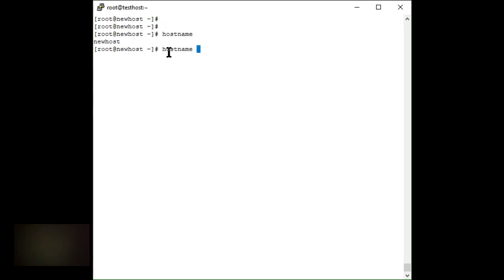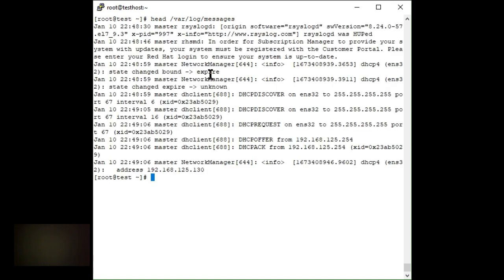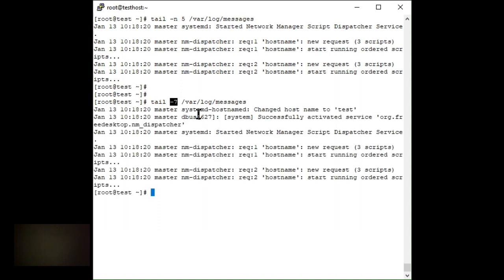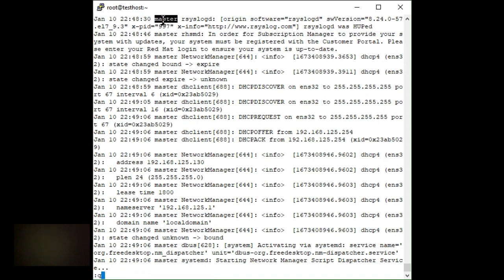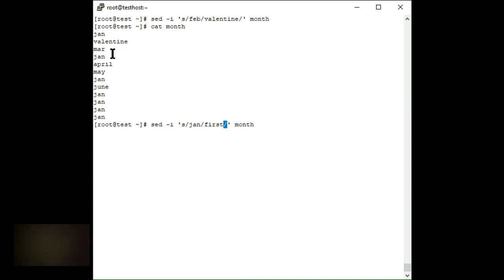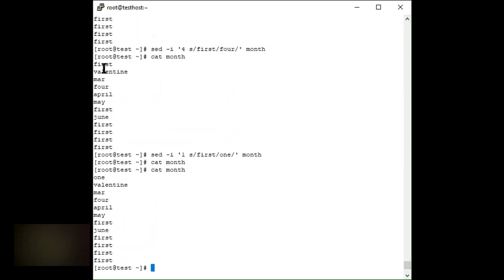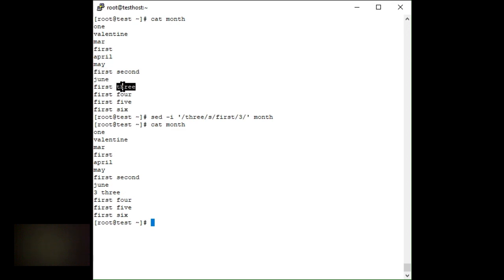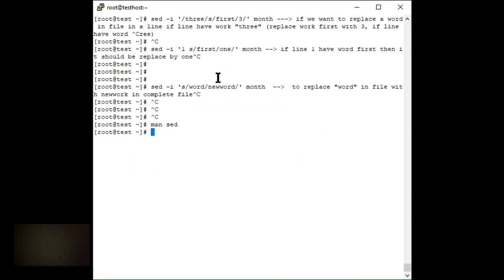Linux Basic Command Part 3 "hostname , head & tail and sed"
Talk on Linux